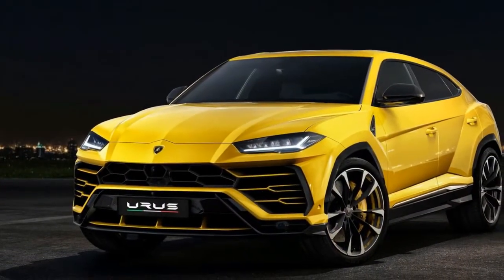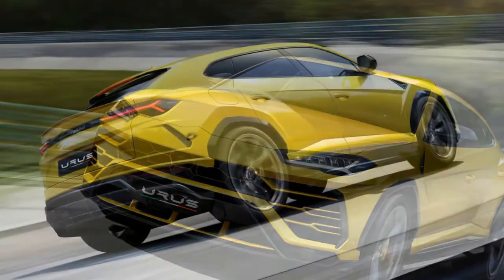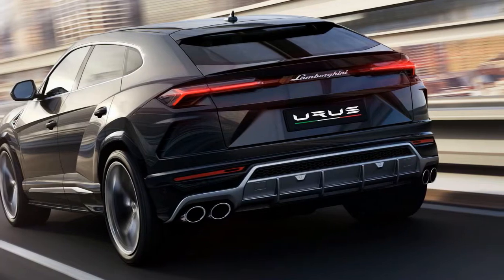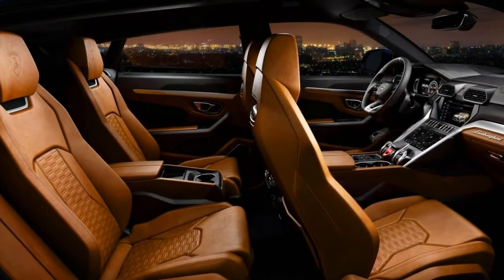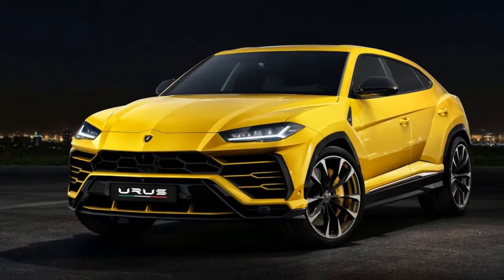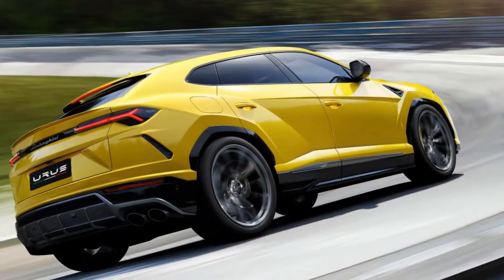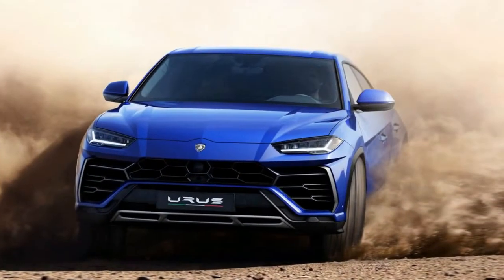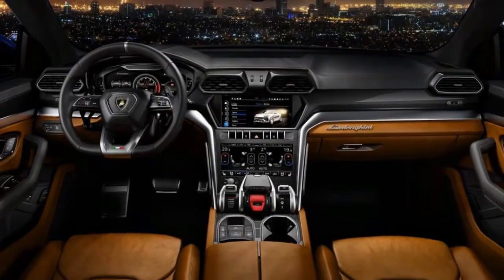[WOW..] The 2019 Lamborhini Urus, fastest SUV in the world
The 2019 Lamborhini Urus

The 2019 Lamborhini Urus, That flavescent bodywork hides a 4.0-liter twin-turbocharged V8 sending a stout 641 horsepower and 627 pound-feet of torque through an 8-speed automatic transmission to all four wheels.